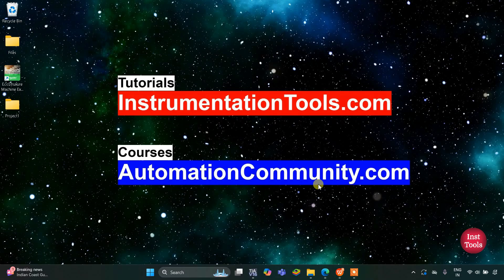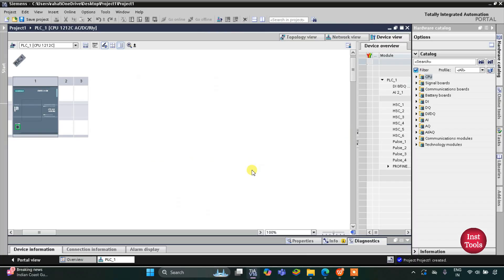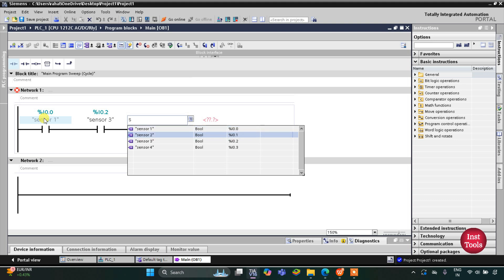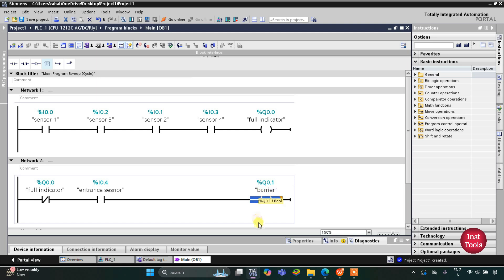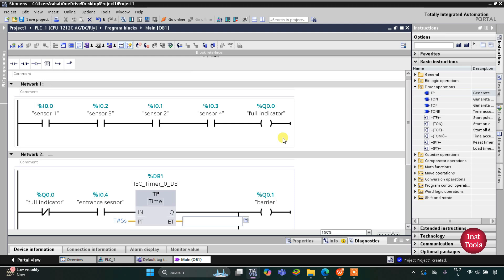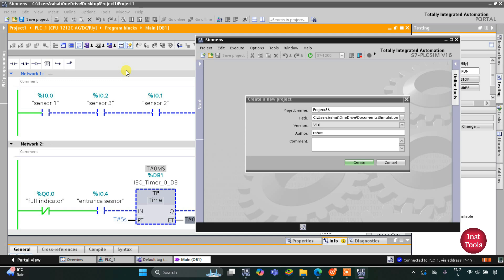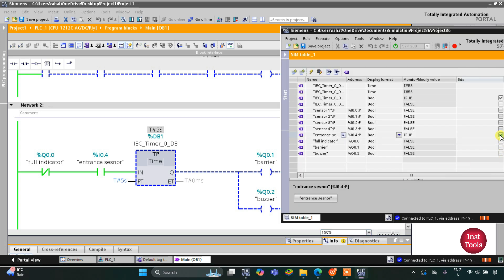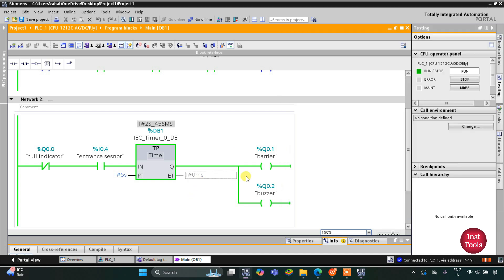Simple PLC Exercise Parking Garage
Simple PLC exercise: build a parking garage control in TIA Portal—count spots, light FULL, block barrier, buzz on vacancy, lift gate for 5s.